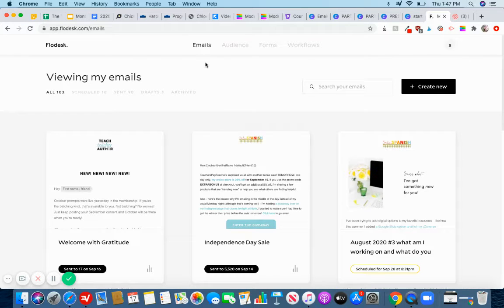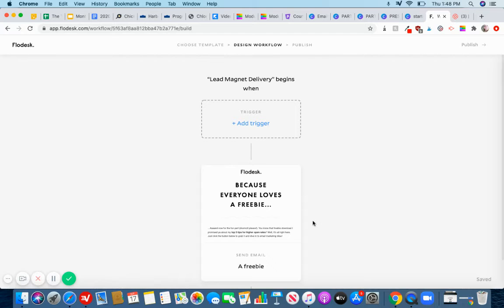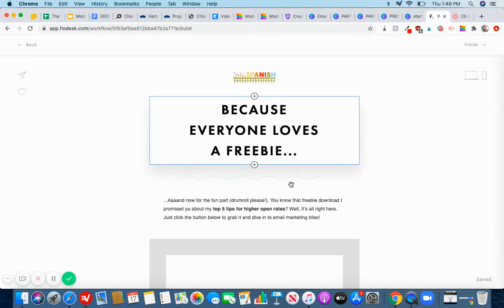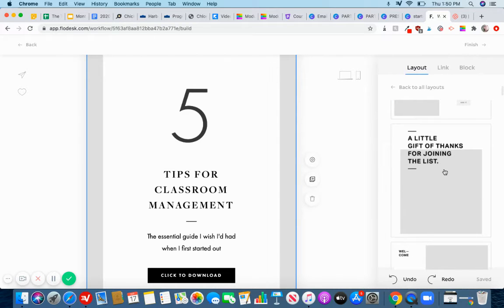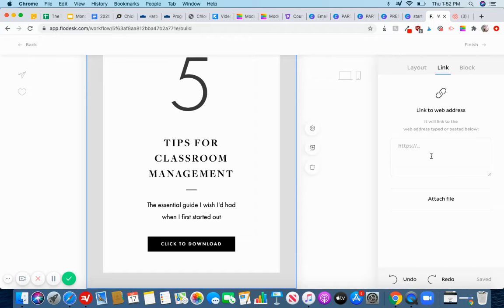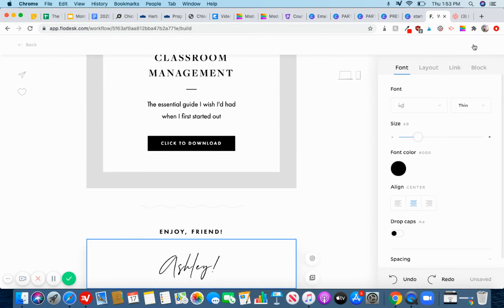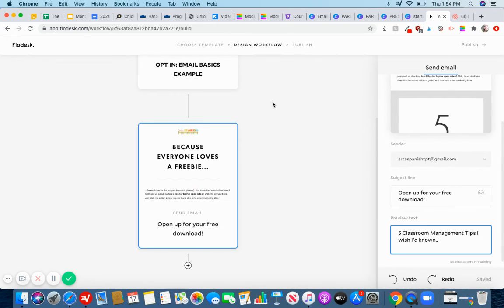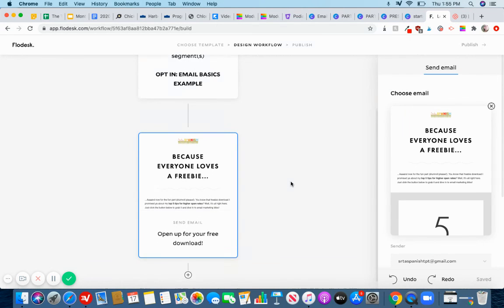How to Start an Email List | Part 3 | How to Create your Email Sequence or Workflow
If you've been working on how to start your email list, this is part three! You've created your freebie, opt in, or lead magnet, learned how to create your sign up form, and now we're going to deliver your email opt in to your audience who signs up with a workflow!